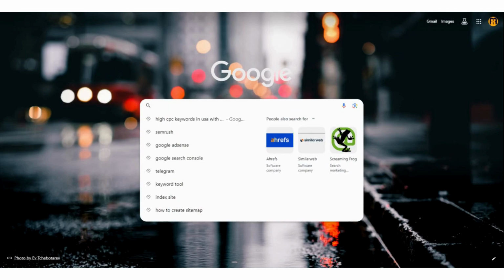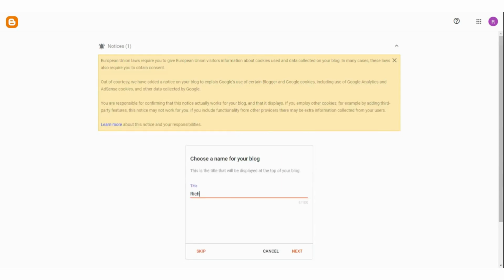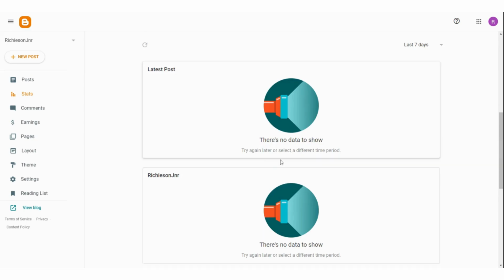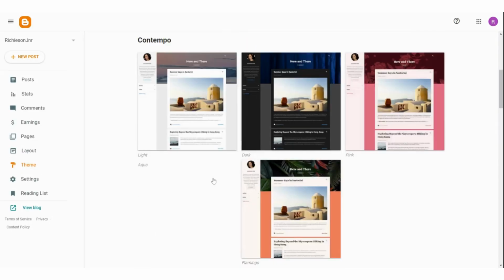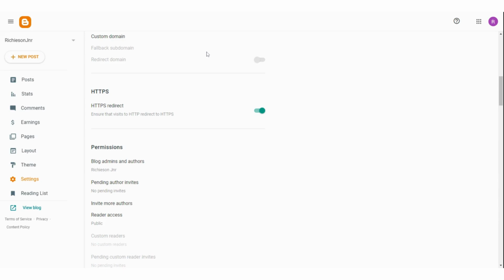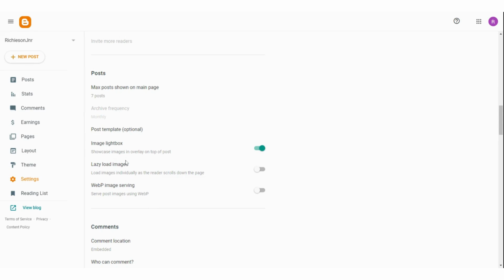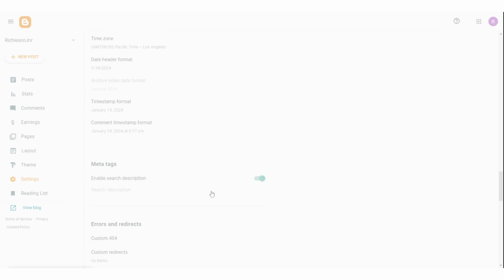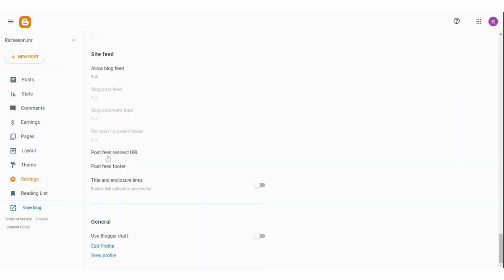Blogger for Beginners: Easy Blog Site Creation 2024 | SEO Tips!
🚀 Ready to kickstart your blogging journey? In this quick tutorial, learn the ABCs of creating your own blog site using Blogger as a beginner. I'll guide you through the step-by-step process, and don't miss the valuable SEO tips I've thrown in to give your blog the visibility it deserves!
👉 Ready to dive in? Watch now!